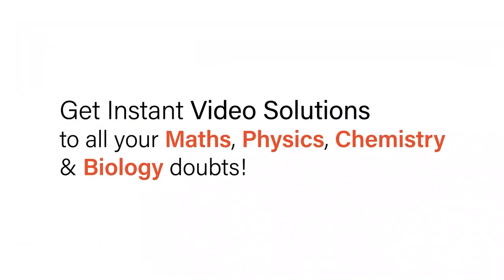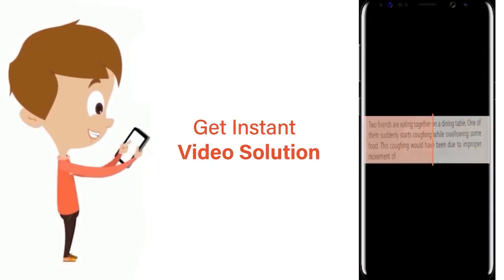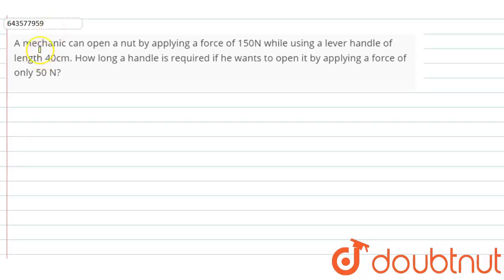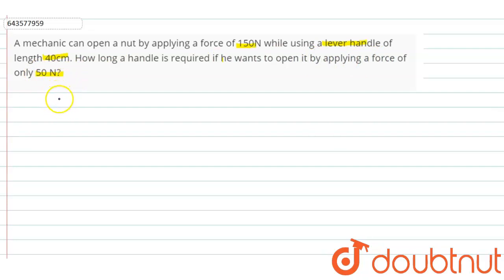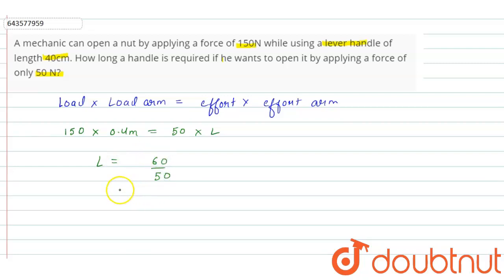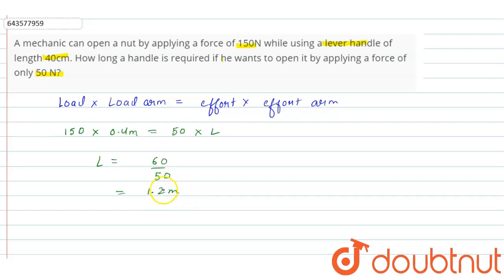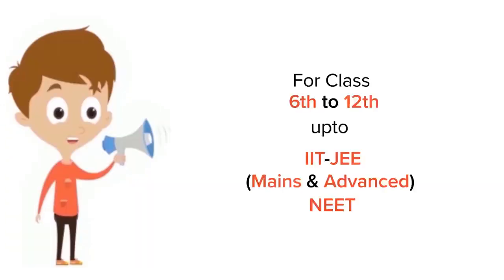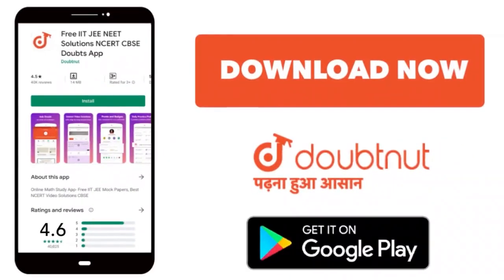A mechanic can open a nut by applying a force of 150N while using a lever handle of length 40cm....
A mechanic can open a nut by applying a force of 150N while using a lever handle of length 40cm. How long a handle is required if he wants to open it by applying a force of only 50 N?
Class: 10
Subject: PHYSICS
Chapter: FORCE
Board:ICSE

👉 Have Any Query? Ask Us.